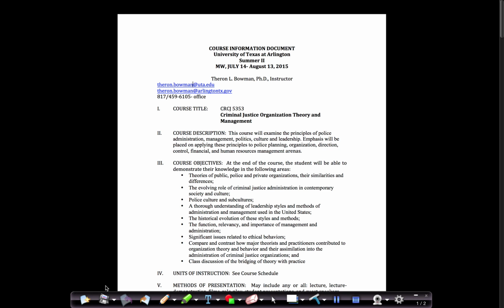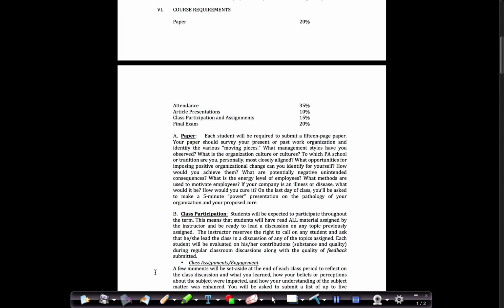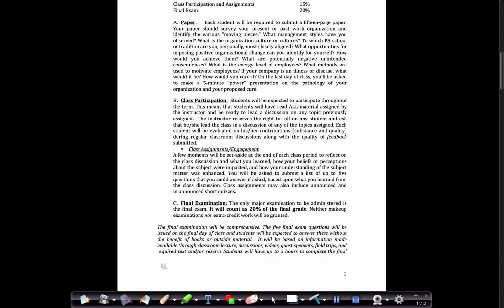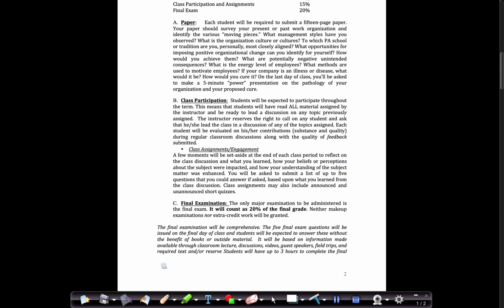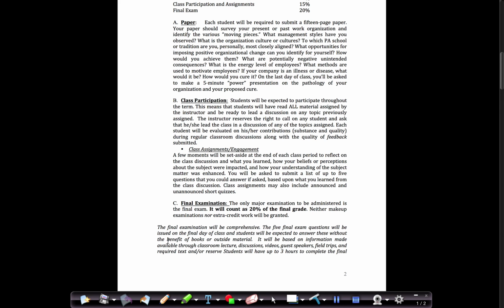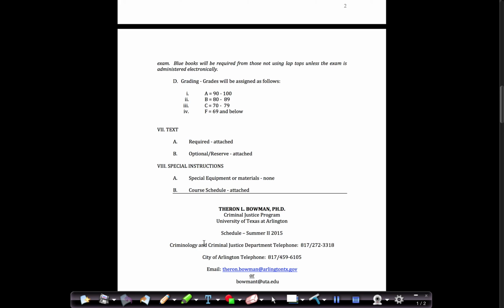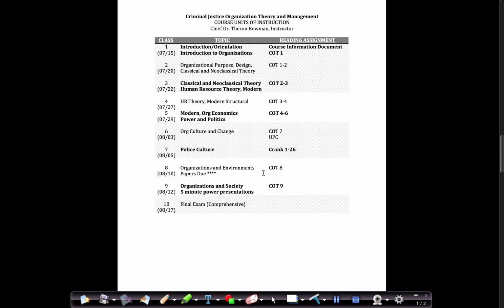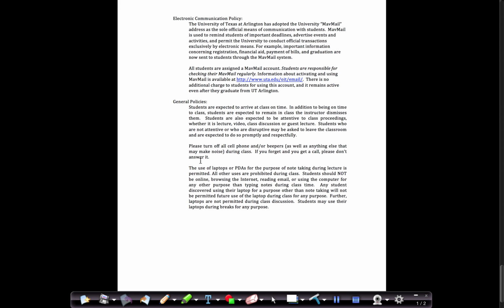Syllabus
CRCJ 5353 Syllabus- detailed explanation of course requirements